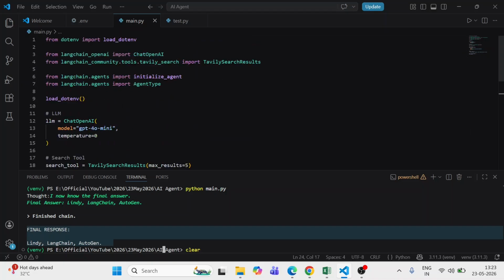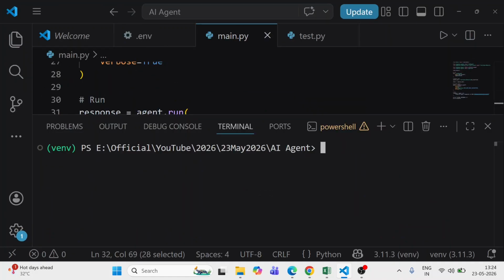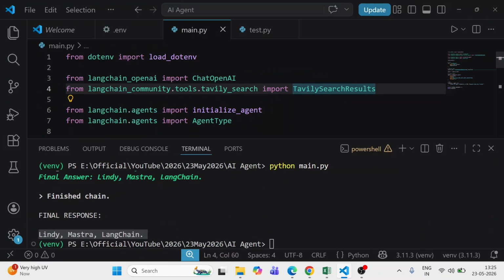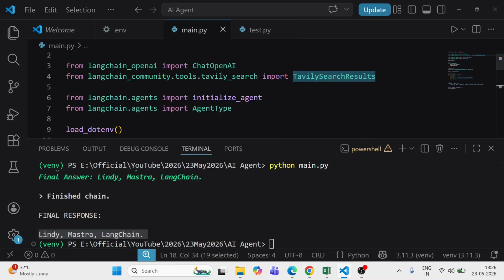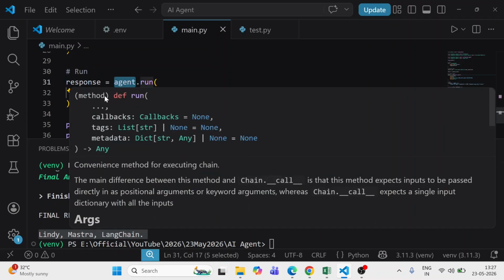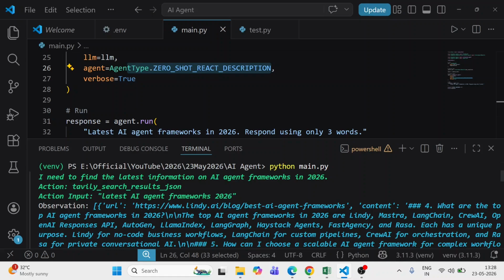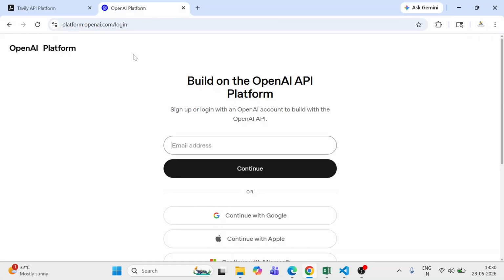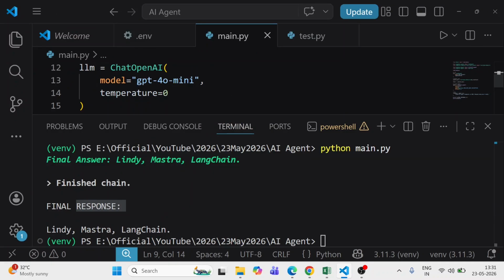Build Your First Python AI Agent in 10 Minutes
Learn how to build a Python AI Agent in just 10 minutes using LangChain, OpenAI, and Tavily Search.

In this beginner-friendly tutorial, you'll:
• Create your first AI agent
• Connect OpenAI models
• Add internet search capabilities
• Understand how AI agents work
• Run everything step-by-step in Python

Perfect for beginners in AI, GenAI, and automation.